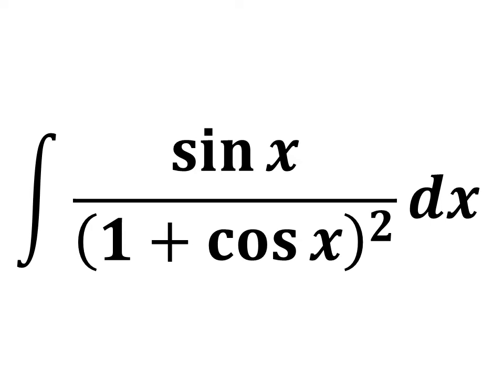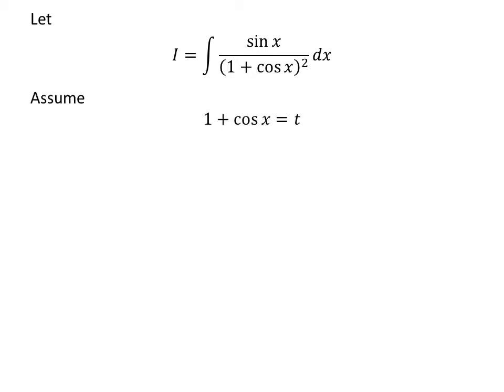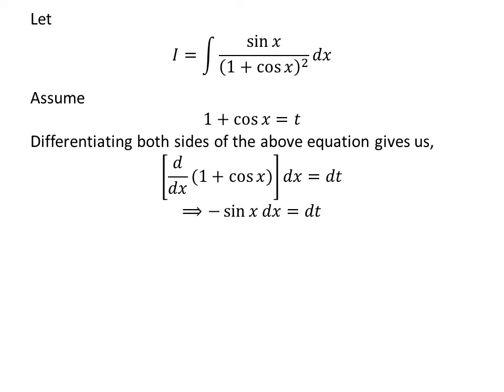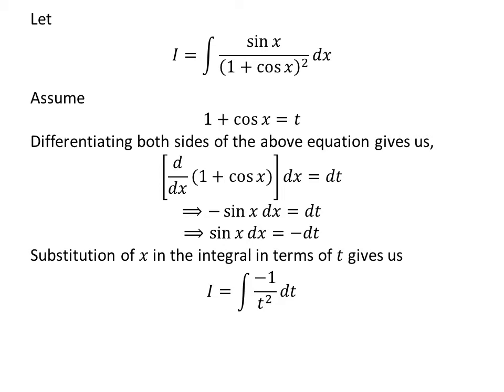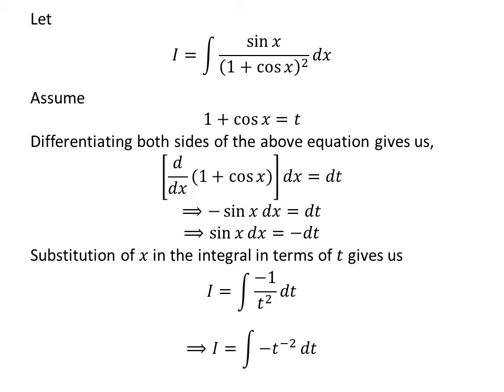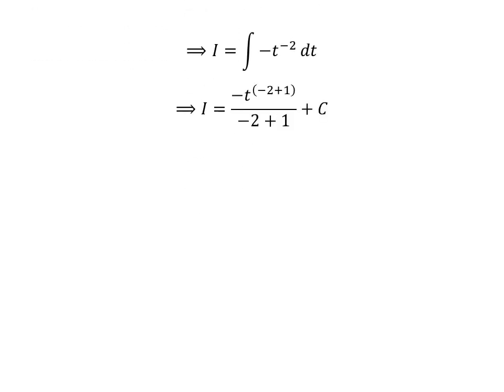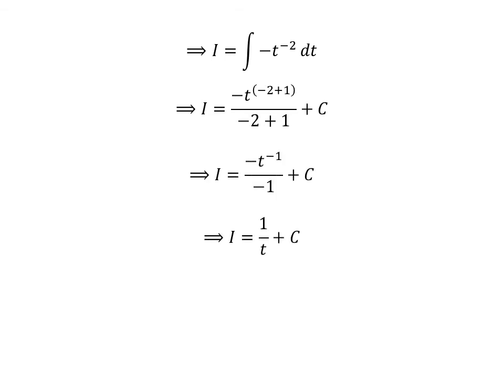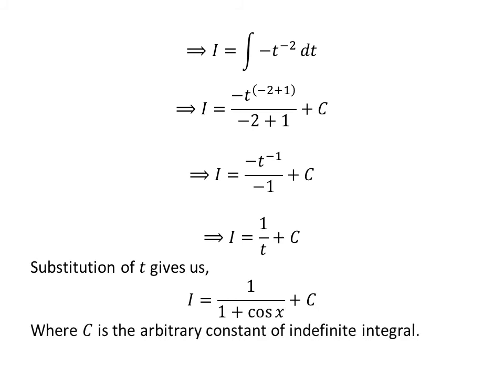Integrate of sin x/(1 + cos x)^2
In this video we will solve integral of sin x/(1 + cos x)^2 w.r.t. x. Here I have applied the substitution method to solve. The integrand transforms into form 1/t^2.

Other topics for the video are:
Integral of sin x/(1 + cos x)^2?
Integration of sin x/(1 + cos x)^2?
Antiderivative of sin x/(1 + cos x)^2?